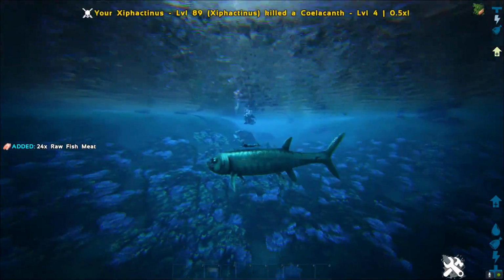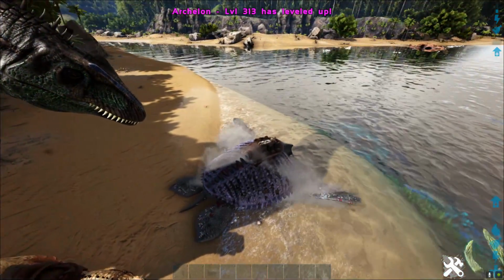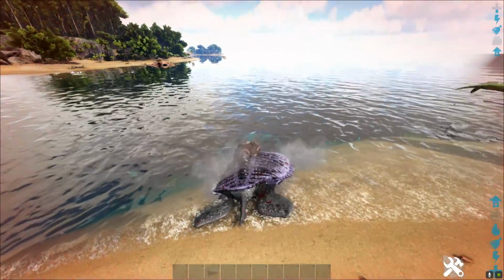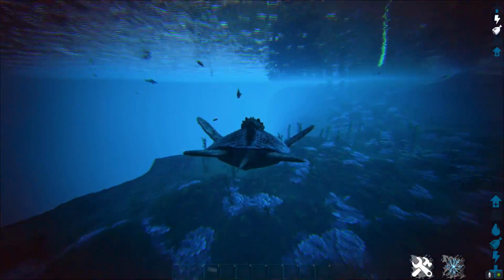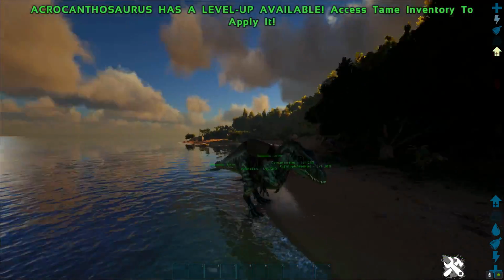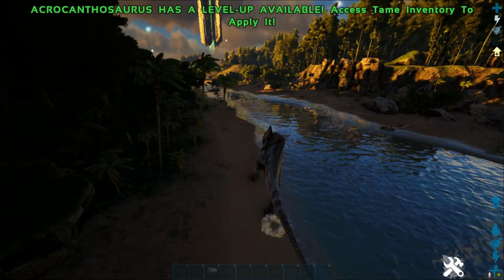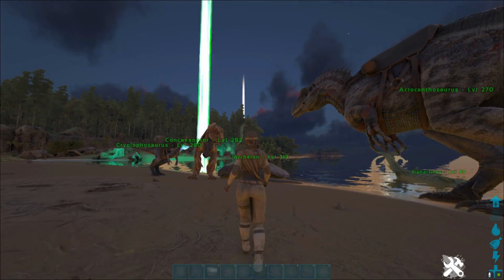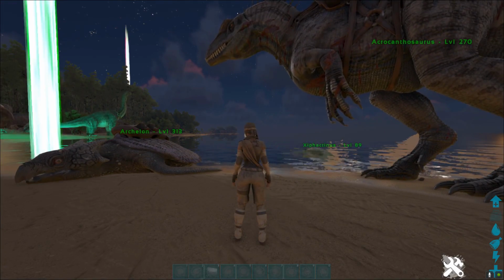ARK ADDITIONS: THE NEW DINOS THAT MIGHT BE COMING TO ARK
If you are playing this mod then you are probably enjoying it as much as I do! it is a great mod that allows you to do some really awesome things with the new creatures for both pvp and pve. As well as some of these dinos are likely going to be included in the game soon as the deinonychus has already! Side edit: I have been told the tropeognathus isnt related to this by some and that it is by others.